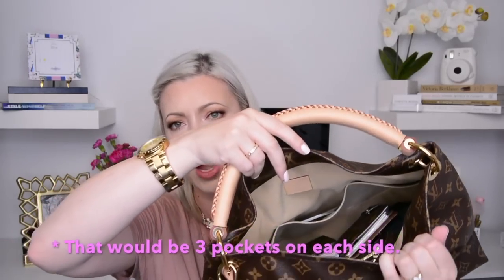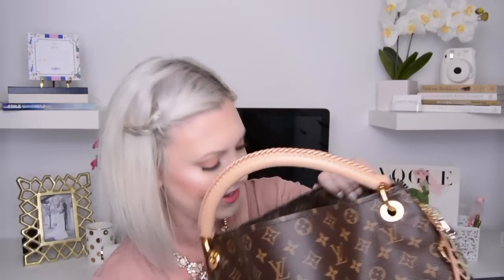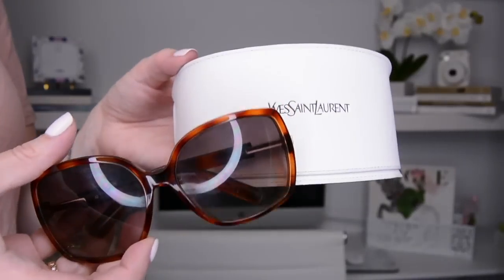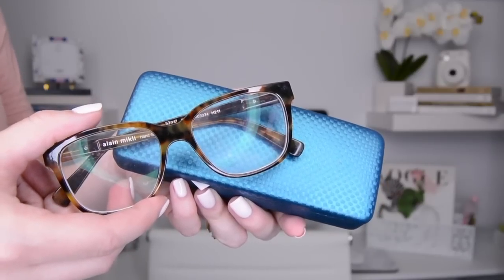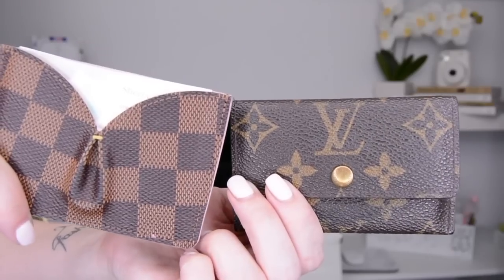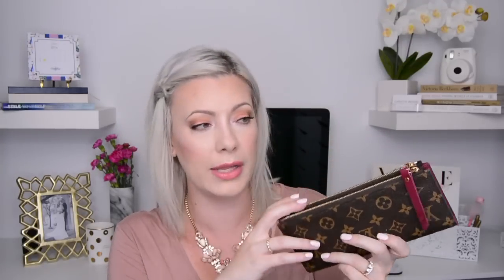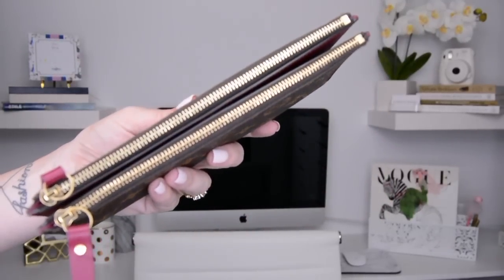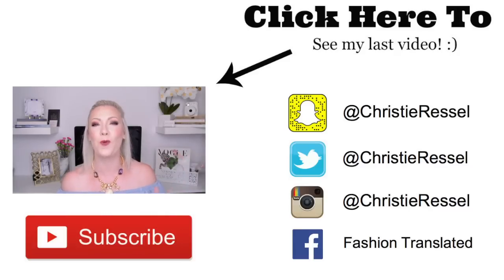WHAT'S IN MY BAG? July 2016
Care to have a sneak peak and what I carry around? Check out what's in my bag!

Bag: Louis Vuitton MM Artsy